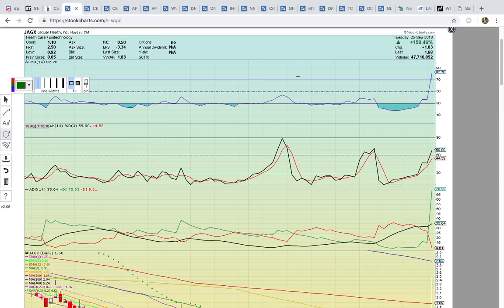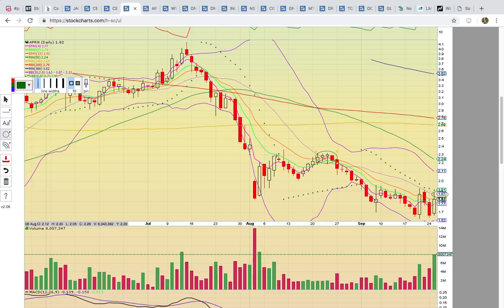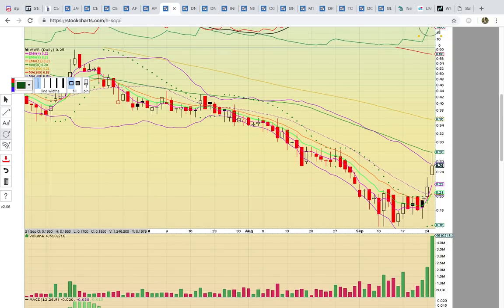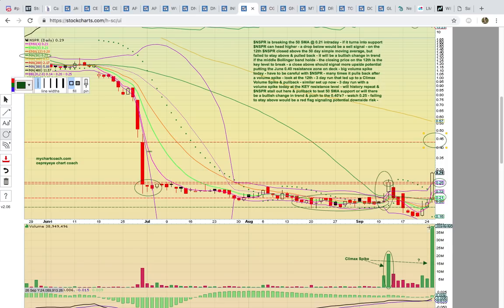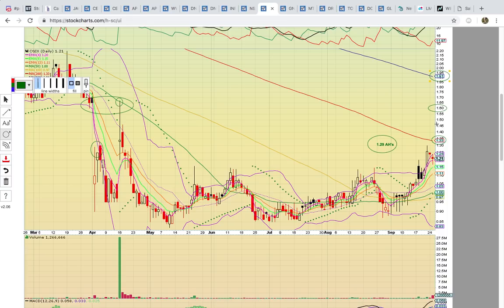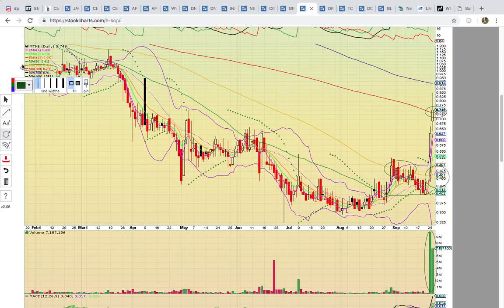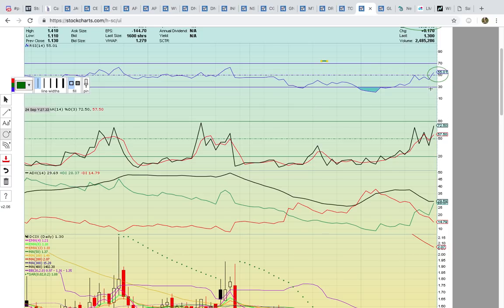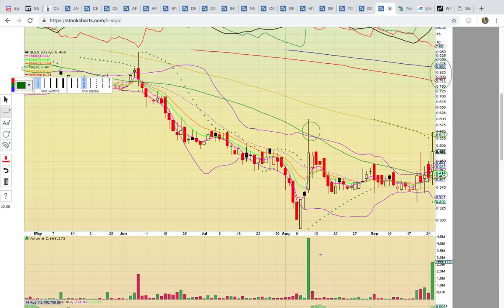$JAGX $CEI $APRN $WWR $DNN $INPX $NSPR $CGIX $GNCA $MTNB $DRYS $TOPS $DCIX $GLBS 9/25/18 TA Video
- Chat Link - Checkout The Top Small Caps From Today - Lots Of Penny Stocks Are Running - Just Have To Remember These Are Trading Vehicles - Once They Start Giving You Trouble You Have To Exit & Look For The Next Ride - The Key Is To Always Follow the Charts - They Lead To The Pot Of Gold & Away From Danger - Thanks For Viewing - $JAGX $CEI $APRN $WWR $DNN $INPX $NSPR $CGIX $GNCA $MTNB $DRYS $TOPS $DCIX $GLBS Charts Analyzed - Please Subscribe To YouTube Channel - Thanks!